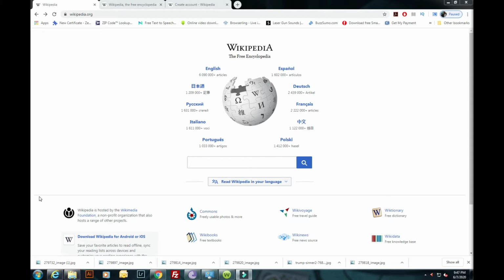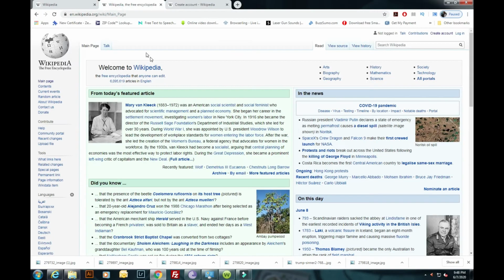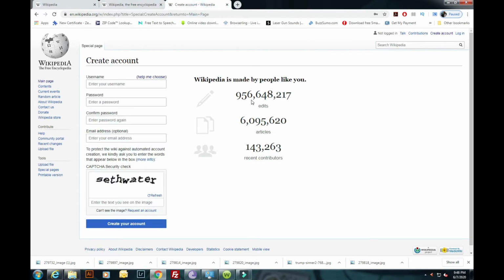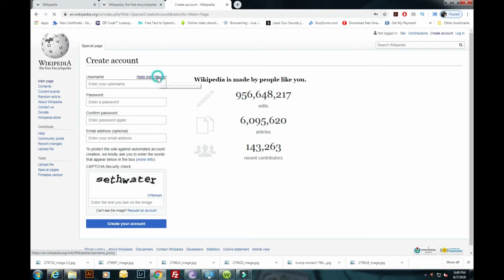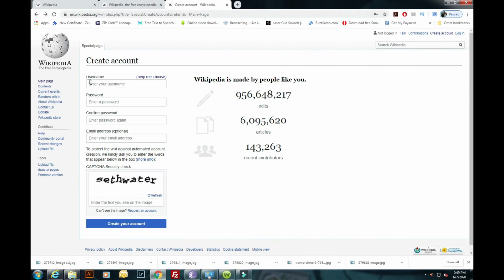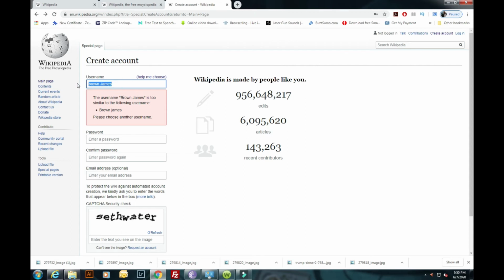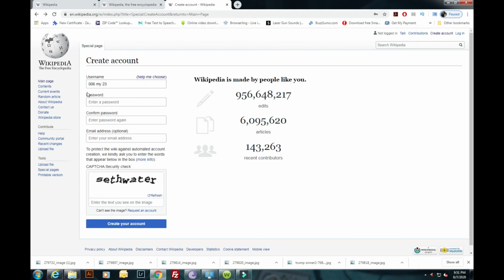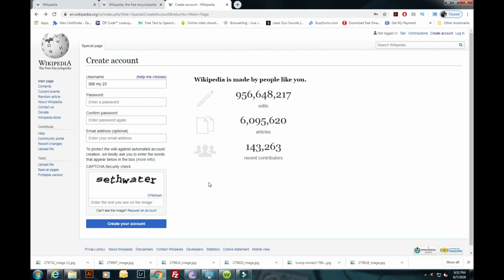How To Create A Wikipedia Account Free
How To Create A Wikipedia Account Free - show you how to create a Wikipedia in less than 3 minutes. So get out there and create your Wikipedia page.